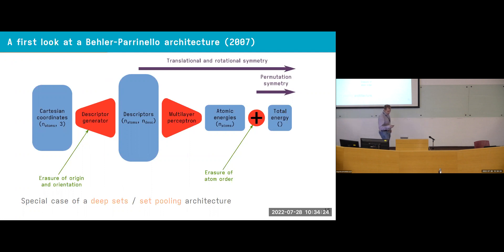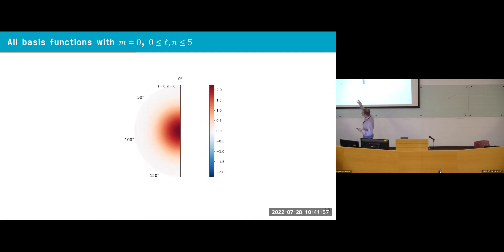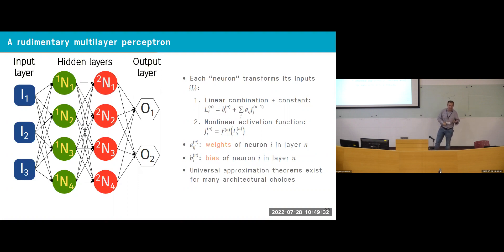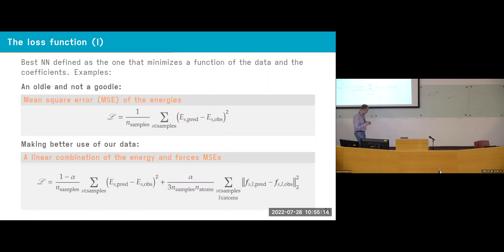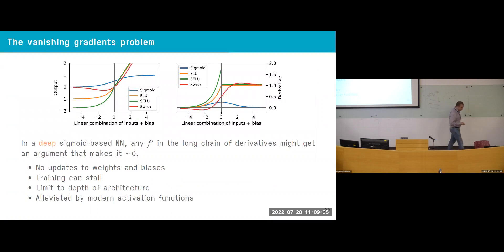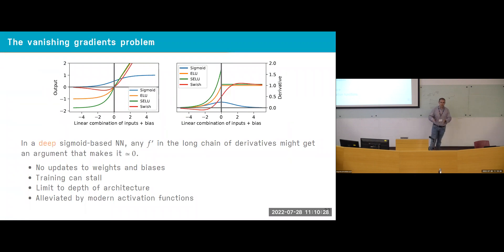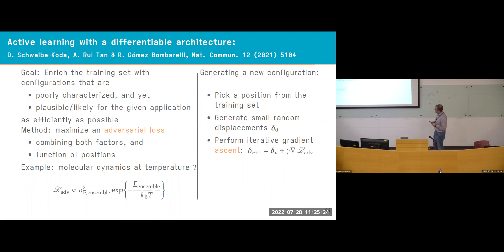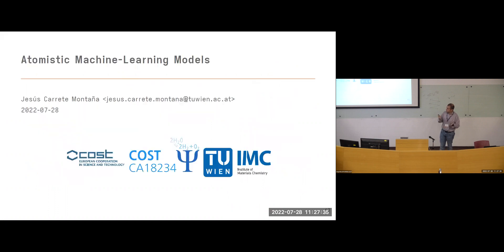Training School on Computational Materials Modeling Day 3 lecture 2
Second hour lecture on Materials Modeling with ML by Jesús Carrete Montaña
The web site of the training school: